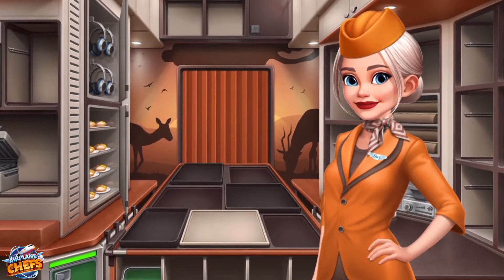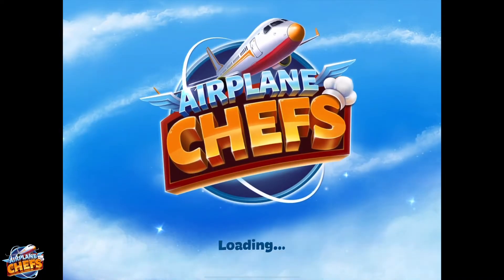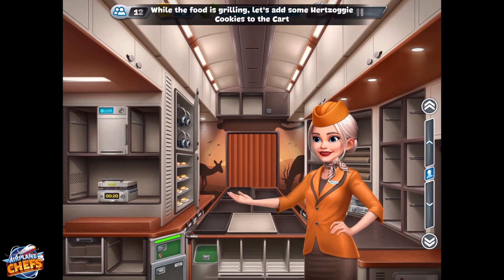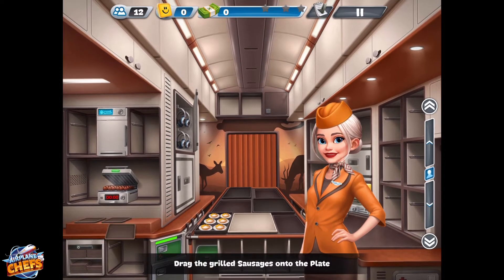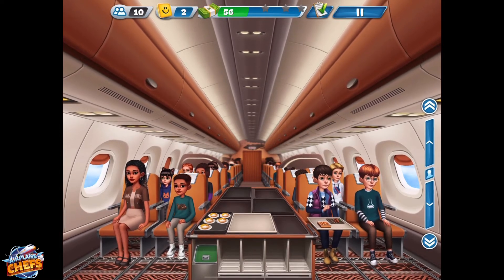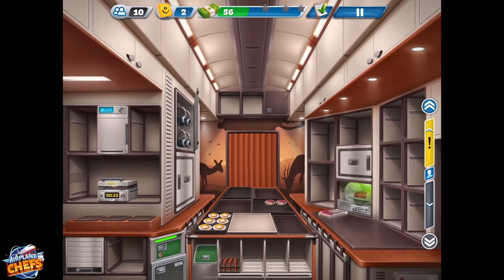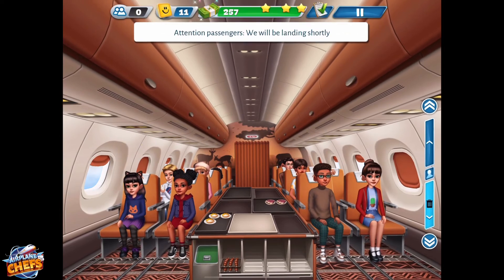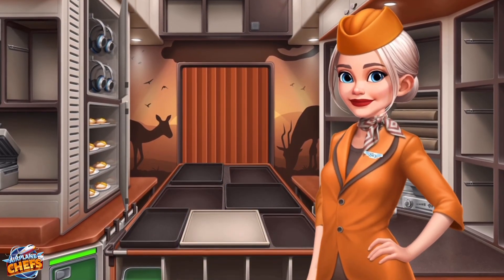Airplane Chefs Cape Town New Airport